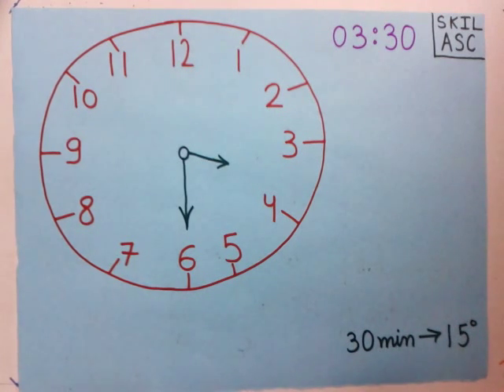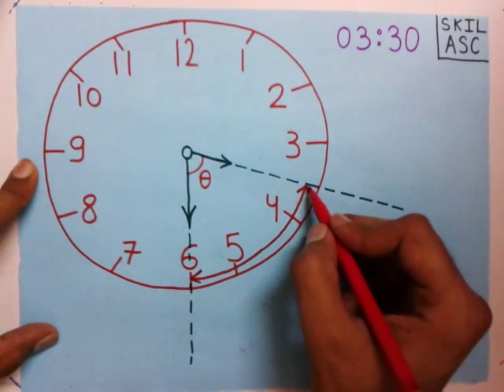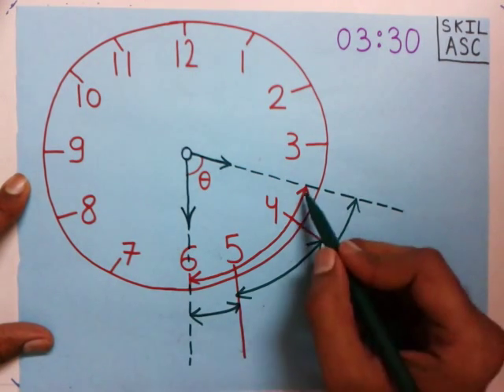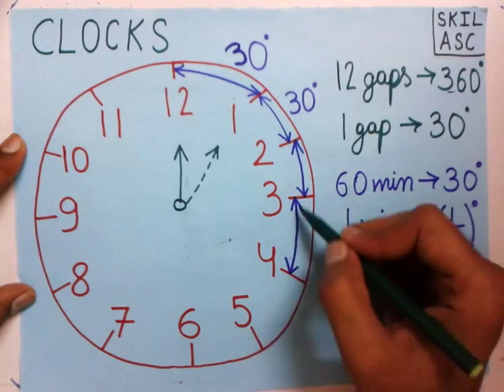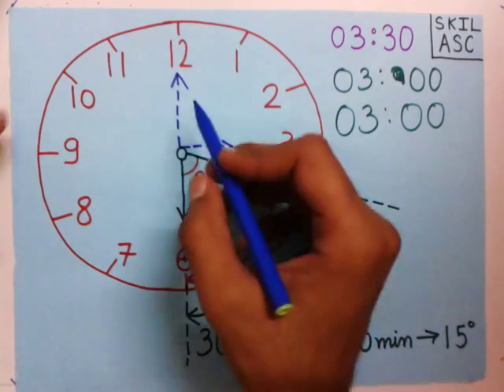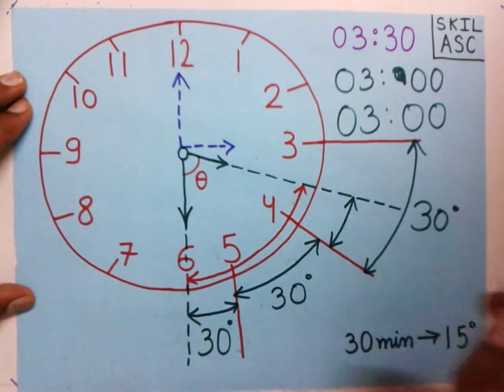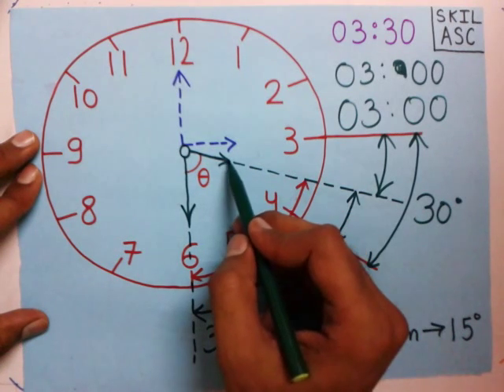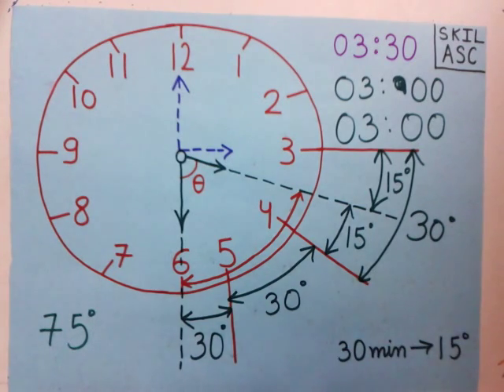clocks problem aptitude | basics - find angle between hands of clock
learn to solve clocks questions
how to find angle between hour hand and minute hand at a given time